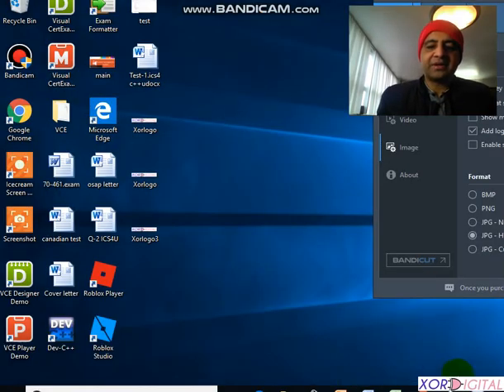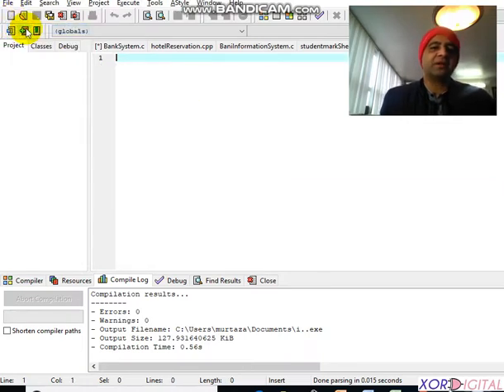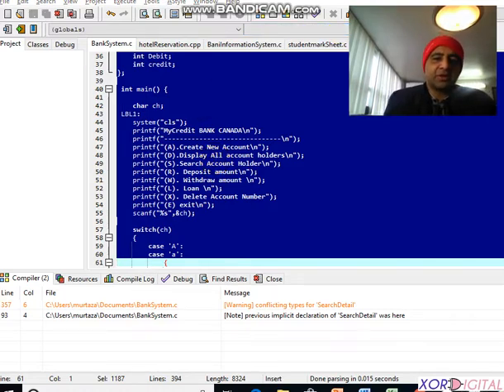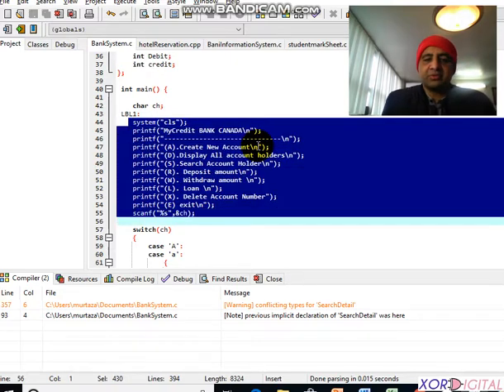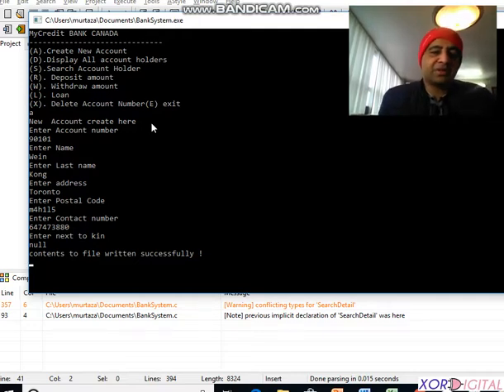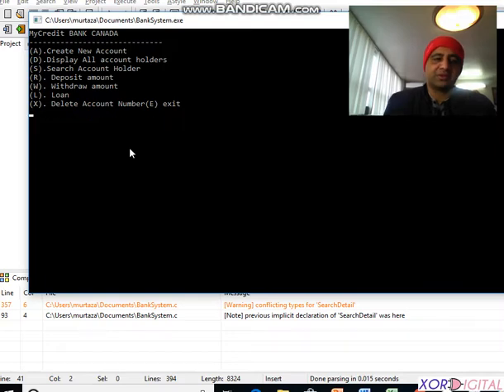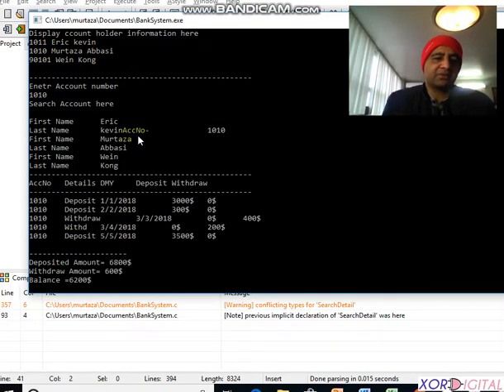C programming part 1 {making a small project}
This tutorial is only for those who want to learn fast coding to make a small project with database.